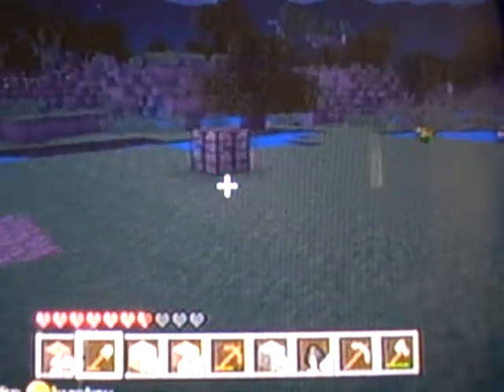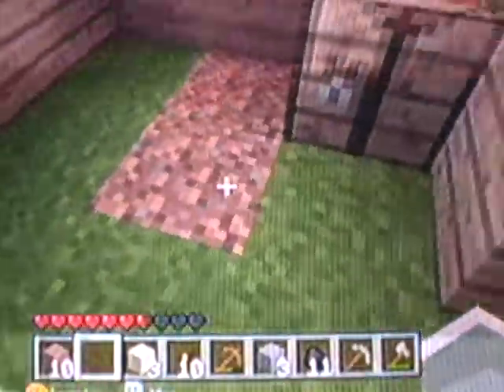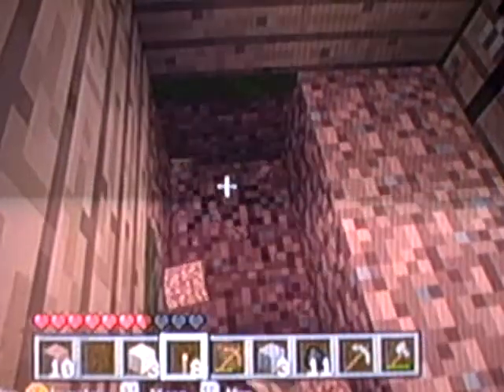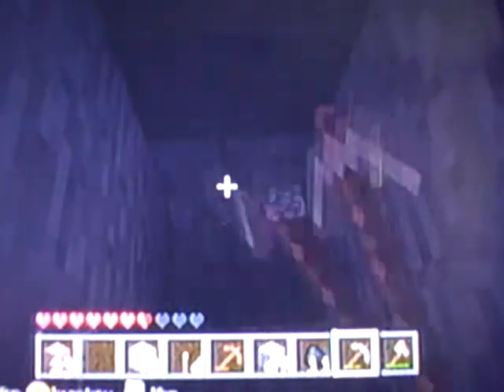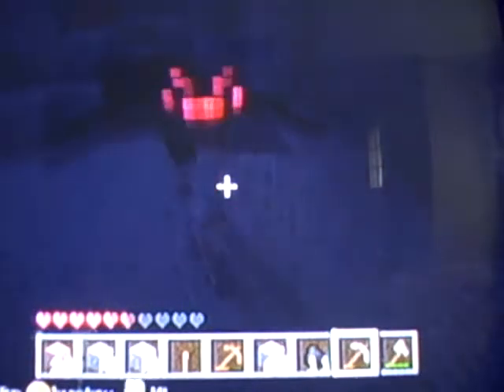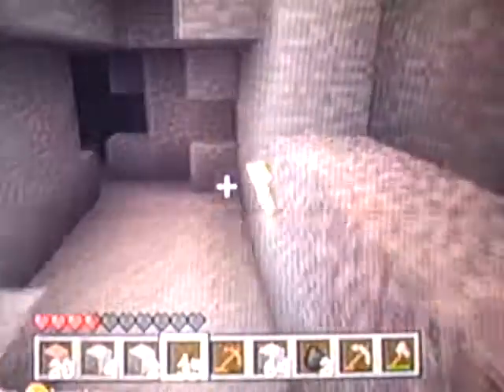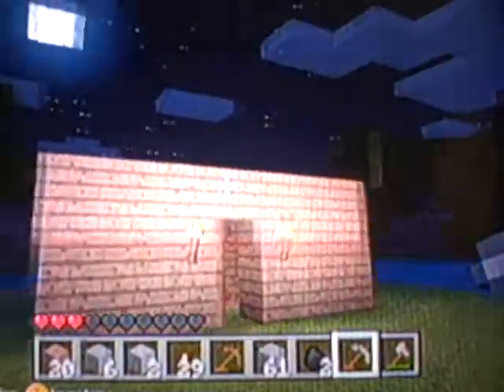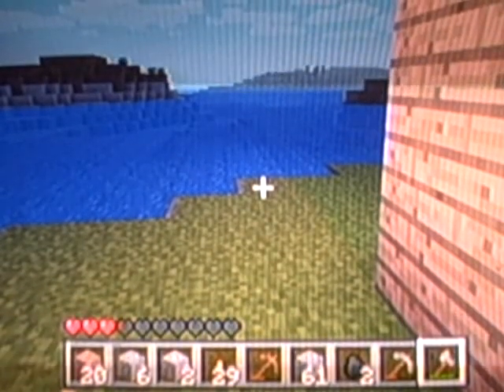minecraft part 1: surviving the first night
drew shows how to survive the first nght